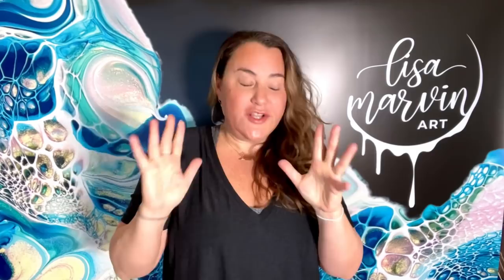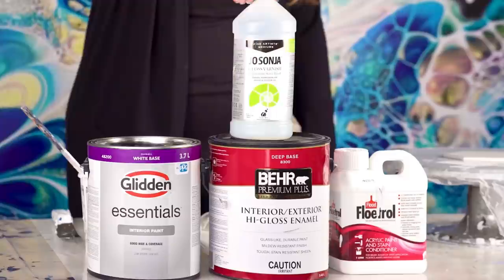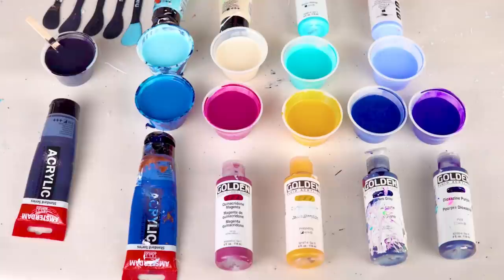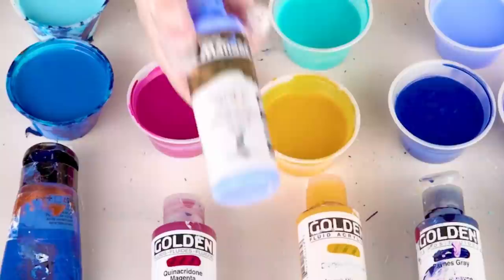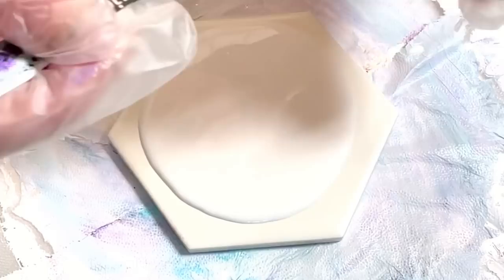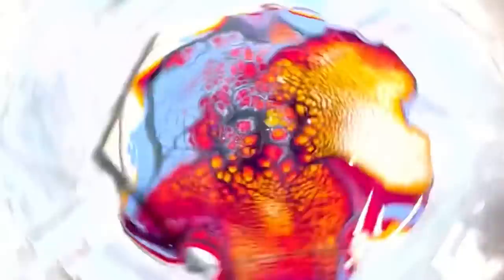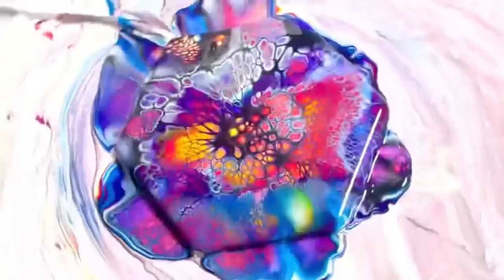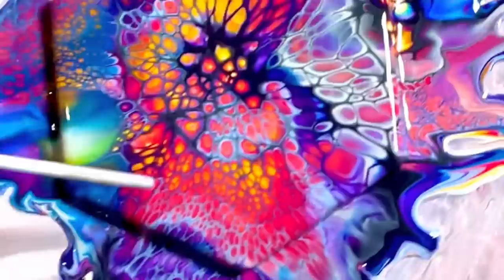#173 The Ultimate Guide to Peacock Cells! 🦚